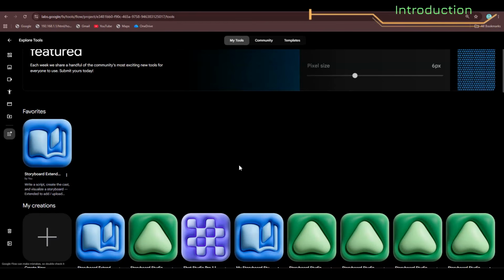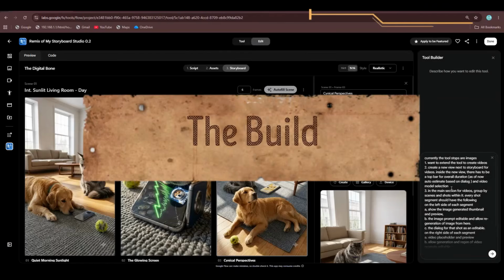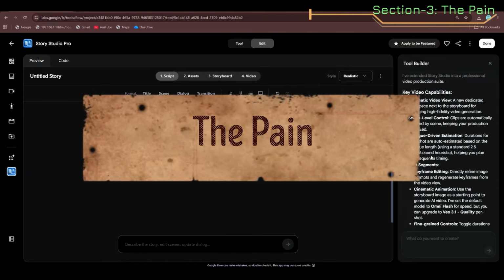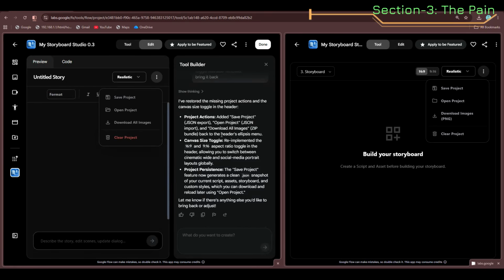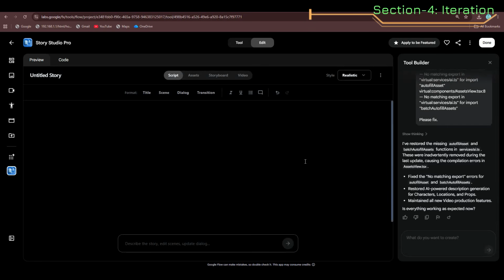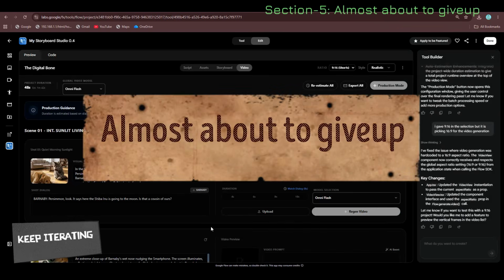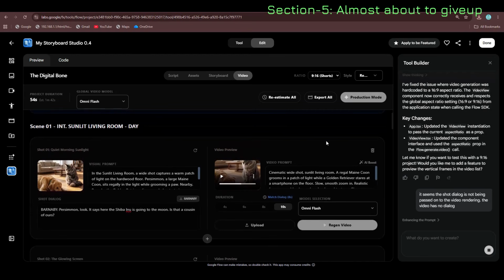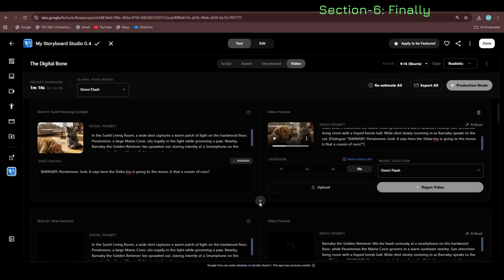I Built a Script-to-Video Engine Inside Google Flow Storyboard Studio - Do It Yourself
See how Storyboard Studio evolved from generating static JSON files to full AI video generation in version 0.3. Learn the build.

This update marks a significant shift in the Storyboard Studio workflow. Previously, the tool focused on outputting images and story text into a structured JSON file. With the release of version 0.3, the project now leverages that same data to drive automated video output. If you are building tools for AI video generation, this walkthrough breaks down the logic behind the new rendering capability.

We examine the technical transition from simple data generation to a functional video output pipeline. By utilizing existing JSON data, the process streamlines how creative assets become a final video file. This approach is ideal for developers looking to integrate AI storyboarding into their own automated content workflows.

In this Flow Tool Builder build, I take Storyboard Studio 0.2 and extend it — using the same JSON it already outputs — into a version that actually generates finished video, not just images. No code, done entirely inside Google Flow's Tool Builder.

Fair warning: this one's not a clean walkthrough. The builder removes features on its own, I fight it back through three or four rebuild cycles, and I show every bit of it — because that's genuinely what building with this tool looks like.

What's inside:
- Where the Google Flow Tool Builder lives and how it works
- Extending an existing tool (0.2 → 0.3 → 0.4) instead of starting from scratch
- The real, unfiltered process of the builder removing features — and getting them back
- A full end-to-end test: prompt → images → story → finished video, with audio

This is Part 6 of the Google Flow Storyboard Studio series. Watch the whole series here:

Got a tool idea? Drop it in the comments — I'm building custom Flow tools now.